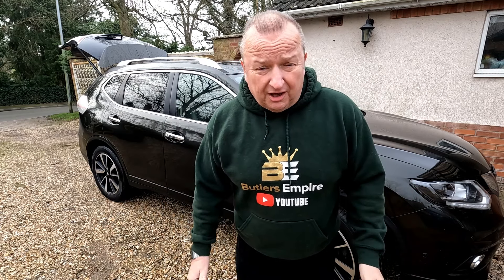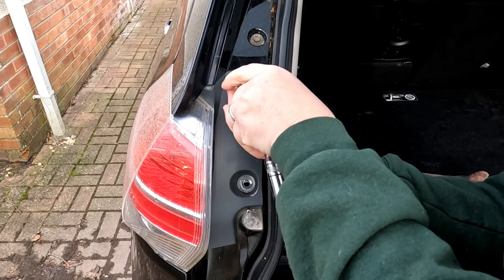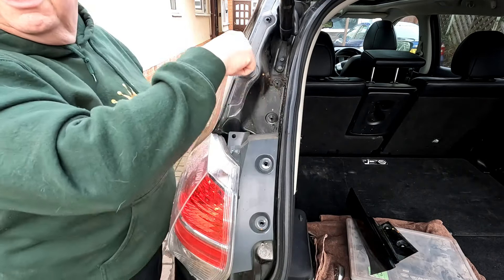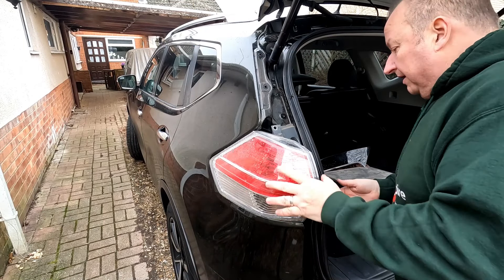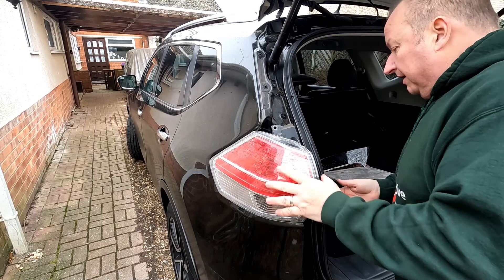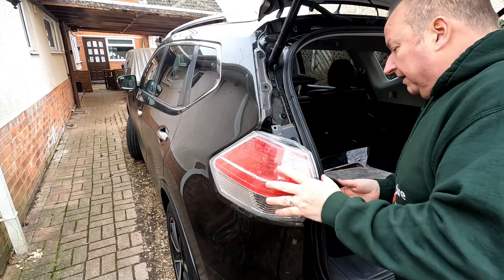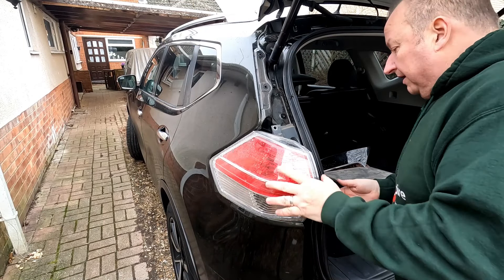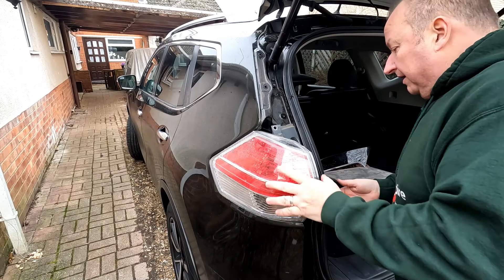Nissan X Trail T32 Rear Brake Light Bulb Replacement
In this video I show you how to remove the rear light cluster on a Nissan X-Trail T32 2016 and change the brake light bulb.

5kw diesel heater

Retrorestore
MMXXII